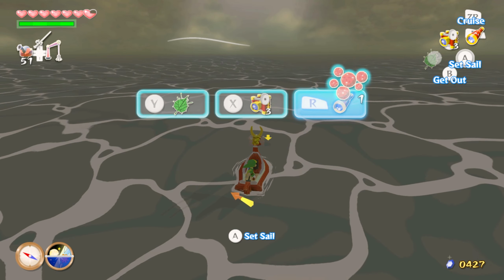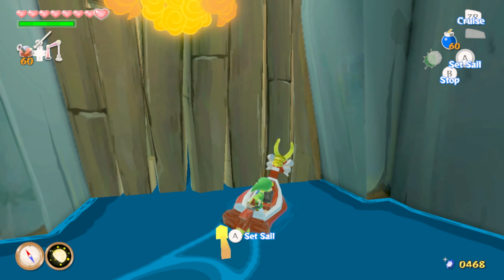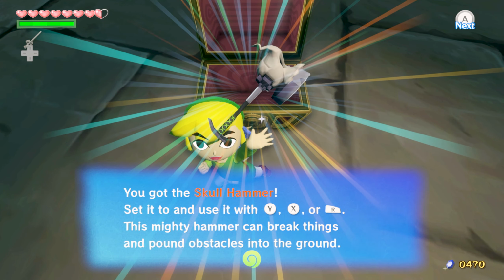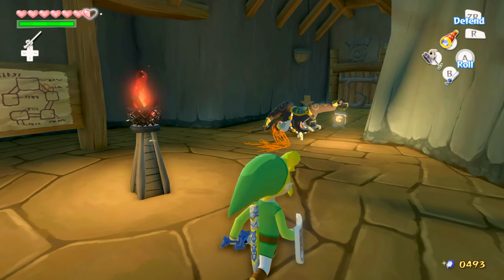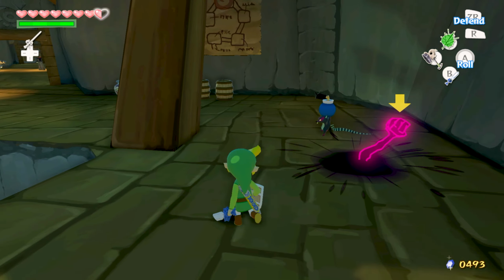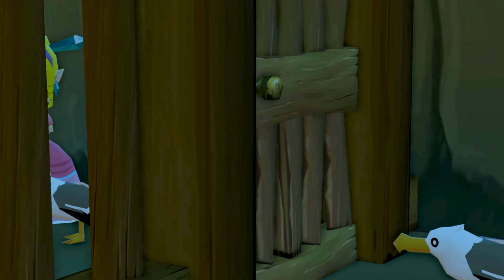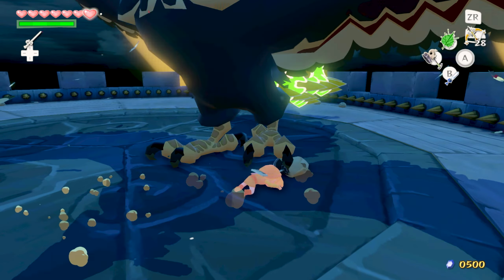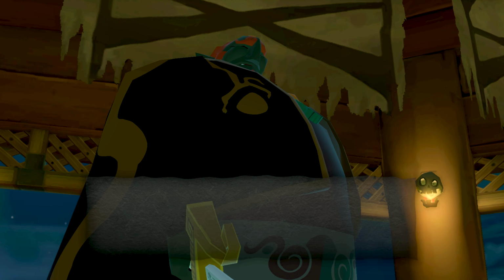LEGEND OF ZELDA: THE WIND WAKER - Part 13 - Back to the Forbidden Fortress!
Legend of Zelda: The Wind Waker Gameplay Walkthrough Part 13

I am a HUGE Zelda fan and cannot wait to play through this game with you! I  have never fully played this game before and really looking forward to finally experiencing it for myself. I am playing on the Wii U. You will get to hear my commentary and impressions throughout the game as well as see the gameplay, ending, and bosses! I hope you enjoy this video.

You can now Join on Youtube and get access to fun perks!

Description:
Set sail for a vast adventure in The Legend of Zelda: The Wind Waker HD, exclusively on Wii U. Experience a classic The Legend of Zelda title fully remastered with stunning 1080p graphics, brand new Miiverse features and many more enhancements.

On a small island in the Great Sea, a young boy awakens on his birthday with no idea of the adventure that awaits him. When Link’s sister is kidnapped and taken to the Forsaken Fortress, he sets off in pursuit – accompanied by pirate Tetra and her crew. As he’s about to rescue his beloved Aryll, Link is cast into the sea where he encounters the King of Red Lions, a wise boat who speaks of the legendary pearls of the goddesses. Together they sail the Great Sea on a crucial quest to save the world from darkness.

Grasp the Wind Waker, a magical baton with the power to control the wind, and embark on an unforgettable adventure. Tackle dungeons filled with devious puzzles and vicious monsters, and collect powerful items to aid Link in his quest to overthrow Ganondorf.